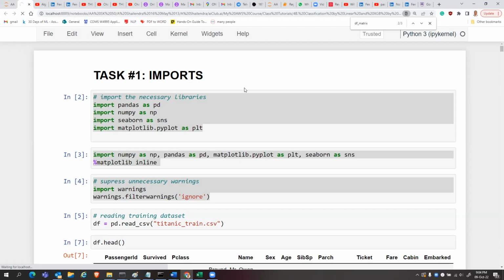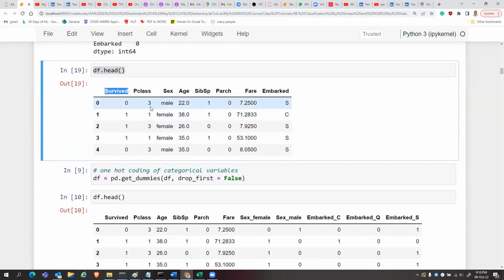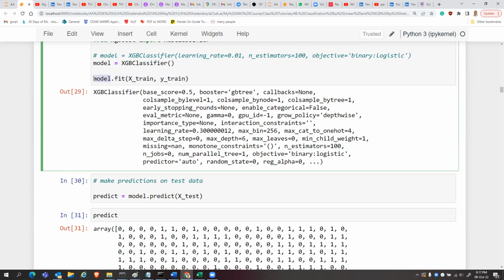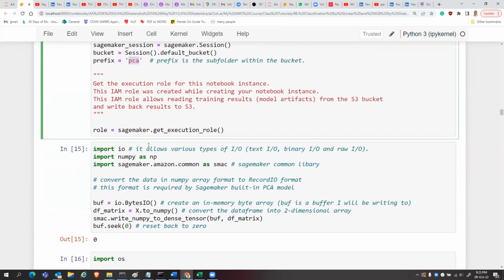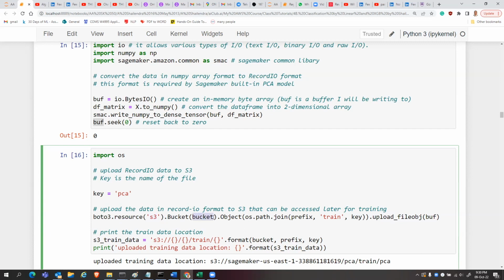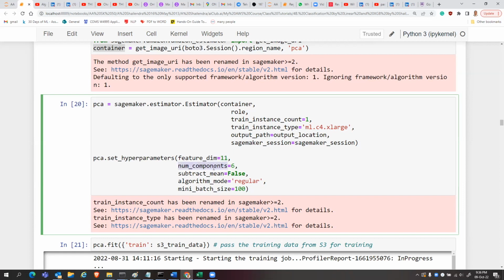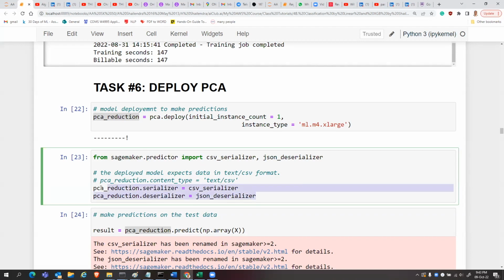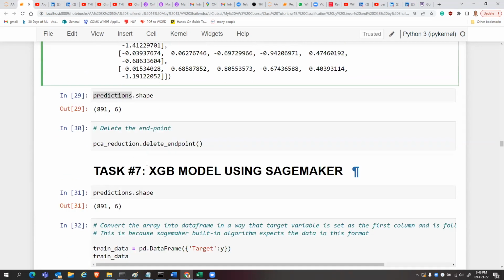[English] aiClub.AI - AWS SageMaker Session 5 - Classification Part 1 of 2 With Shailendra Kadre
[English] aiClub.AI -   AWS SageMaker Session 5 - Classification  Part 1 of 2 Start to End With Shailendra Kadre